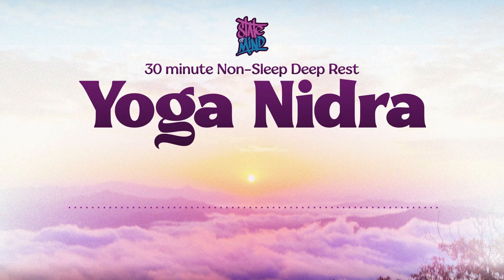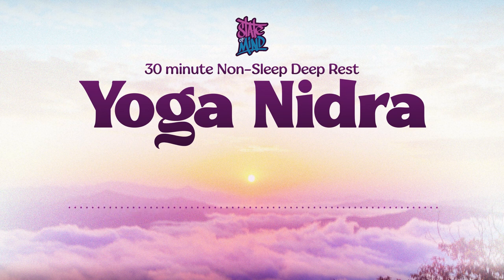30 Minute NSDR Yoga Nidra | Learn to Destress & Relax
Learn to take action to help yourself relax, destress, and get in touch with your body's innate capacity for well-being.

This was inspired by the work of Dr Jon Kabat Zinn, the founder and developer of Mindfulness Based Stress Reduction.